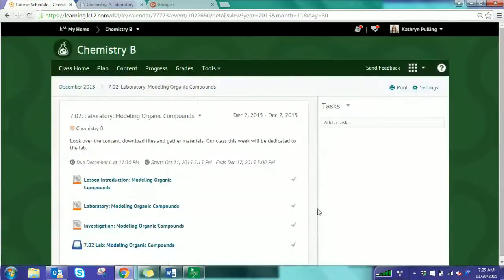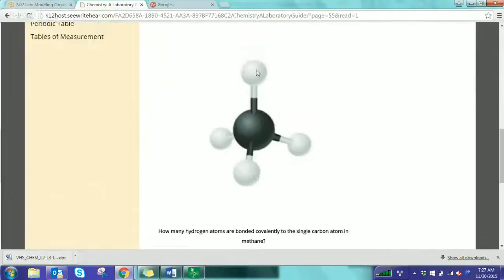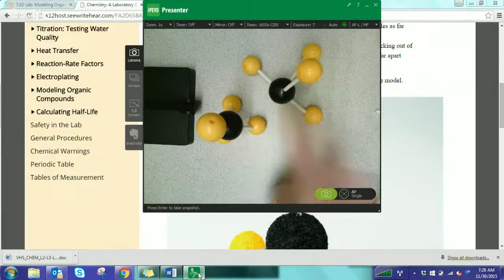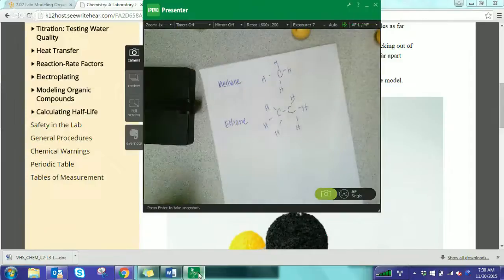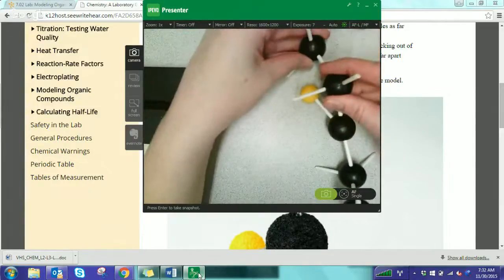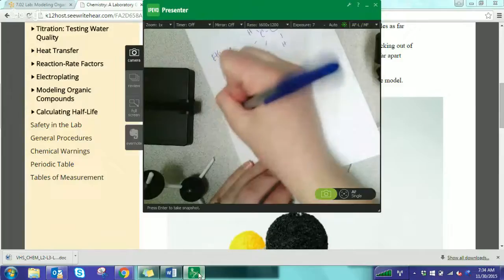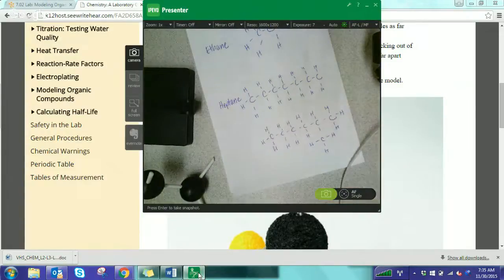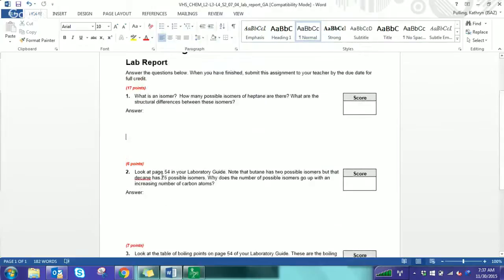Chemistry B Unit 7 Lab